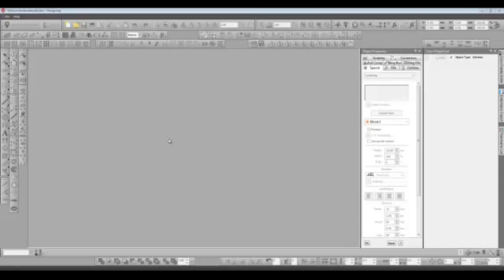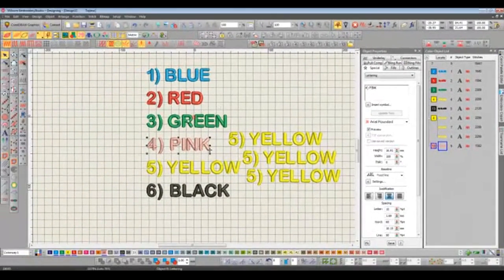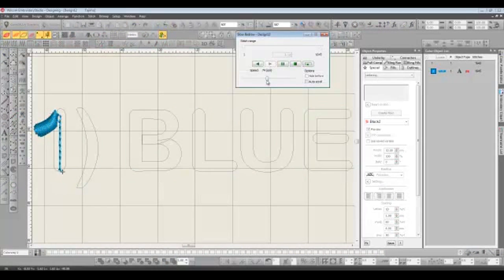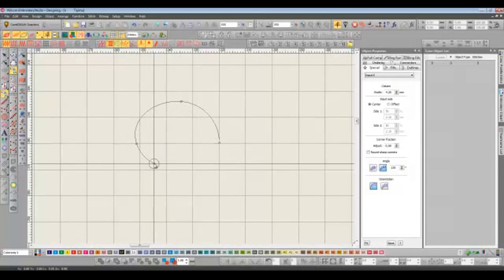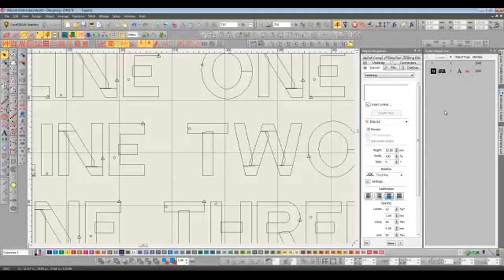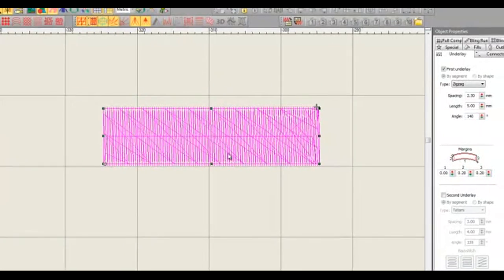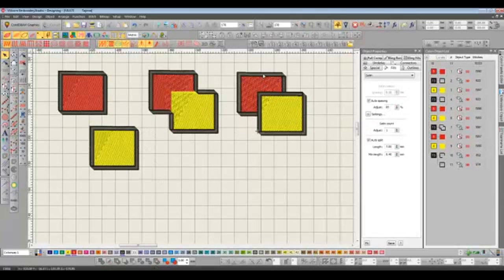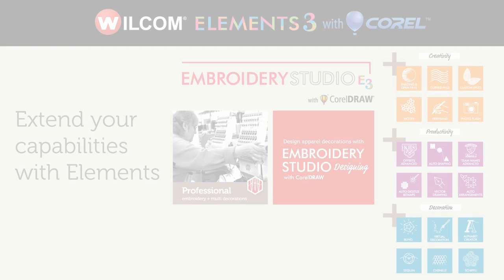What's new in Wilcom's EmbroideryStudio e3